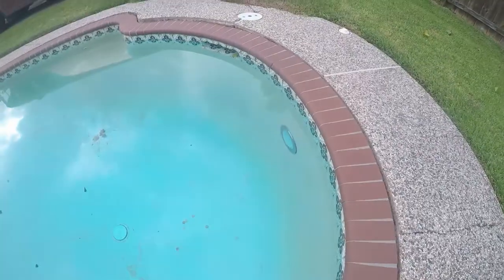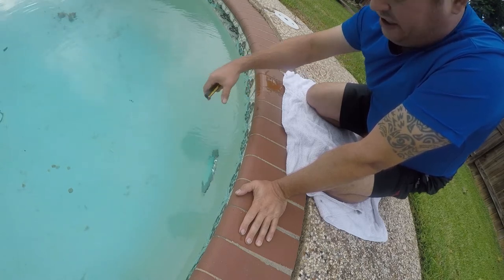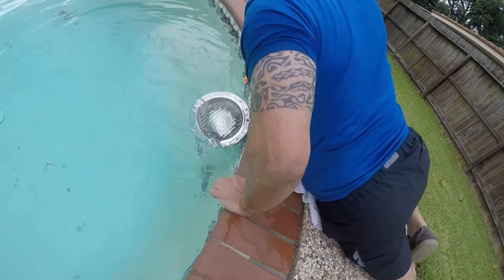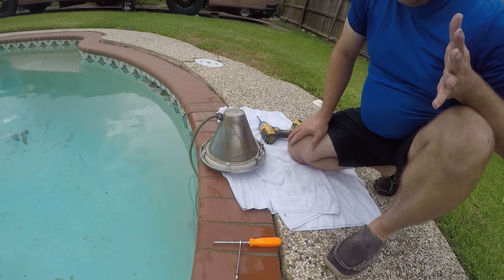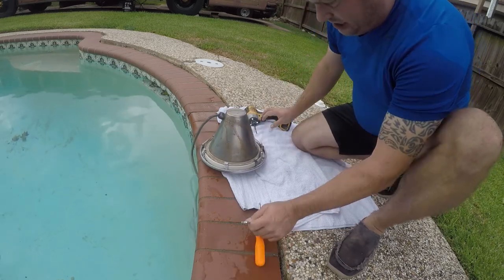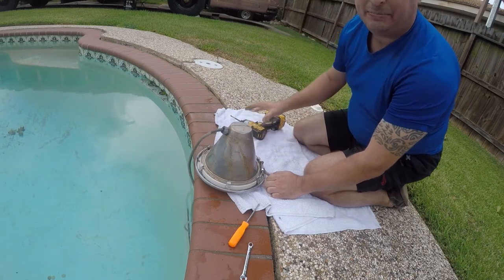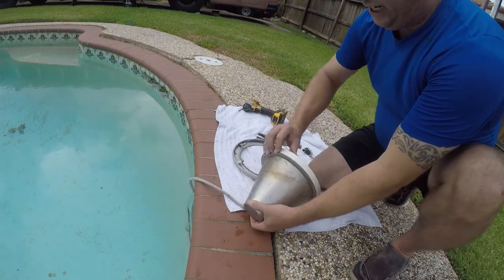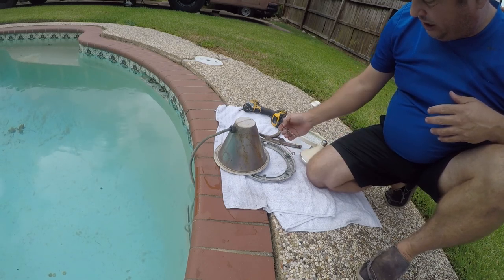DIY: Removing a Pool Niche Light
In this video I show how to remove and open a Pool Niche Light.  I was going to replace the LED bulb after 3 years, but the Stainless screw and nut were siezed.  So this became part 1 after I got it open I had to order new hardware.  This video does show how to get the light out and open.  Below are some helpful links for parts you might need.

The bulb I am using only draws 19 Watts. and you can get one

If you need the Gasket

The screw that holds the light into the wall

If your face ring assembly is damaged a replacement can be ordered